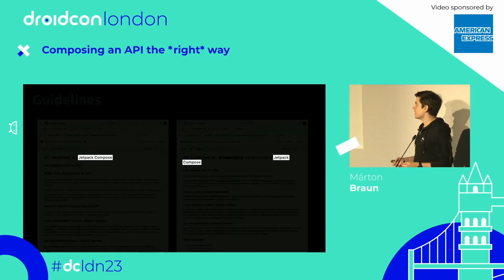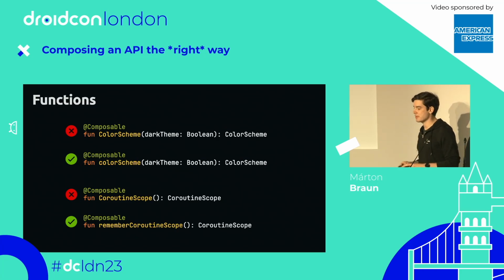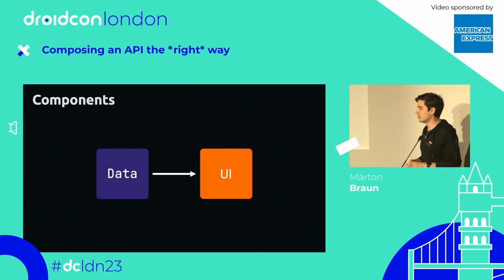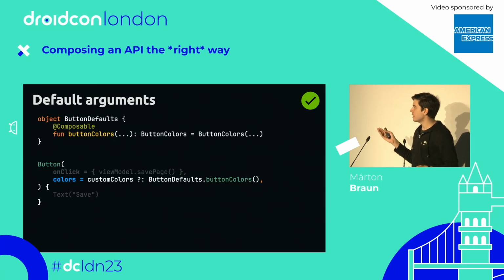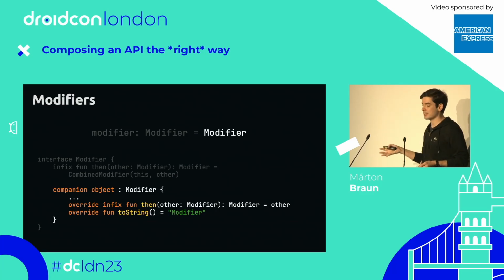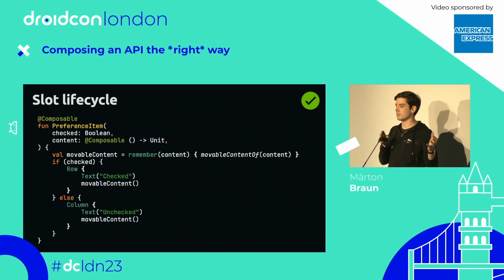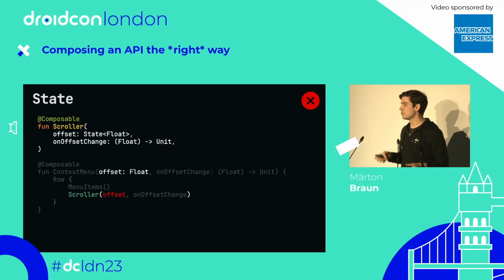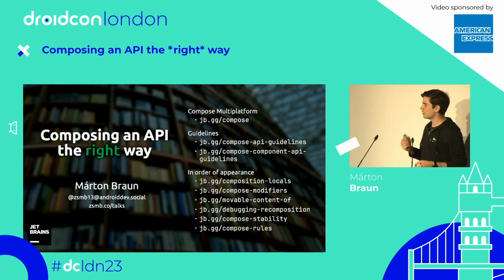Composing an API the *right* way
By Márton Braun